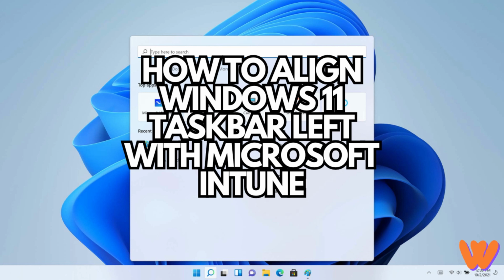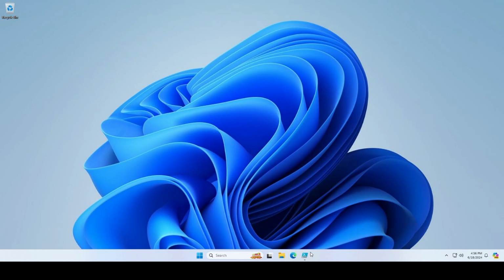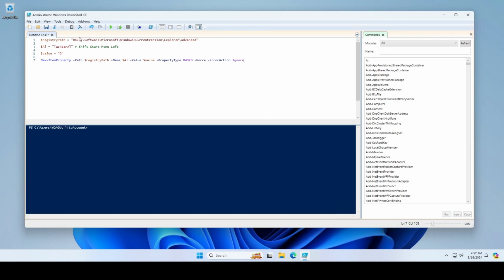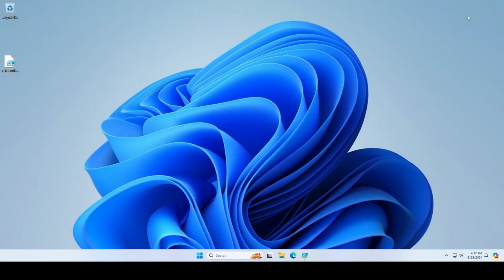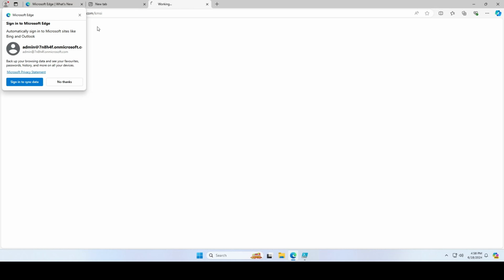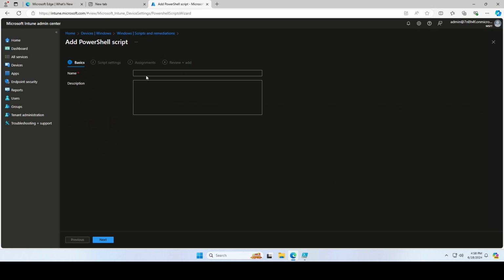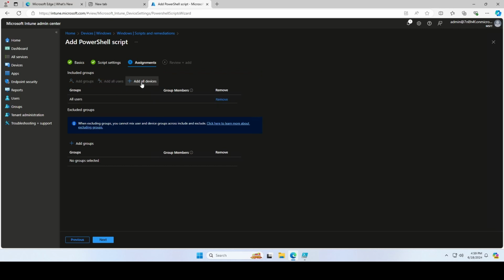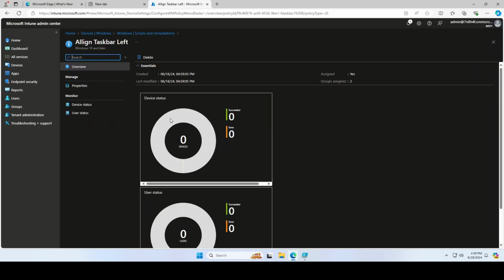How to align Windows 11 taskbar left with Microsoft Intune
In this video we’ll walk you through on How to align Windows 11 taskbar left silently with Microsoft Intune.

TIMESTAMPS
0:00 Intro
0:22 Step 1: Create a new PowerShell script
1:08 Step 2: Upload and deploy with Microsoft Intune
2:42 Conclusion